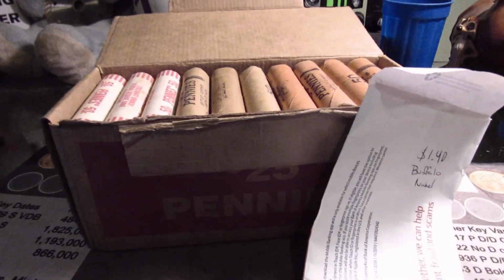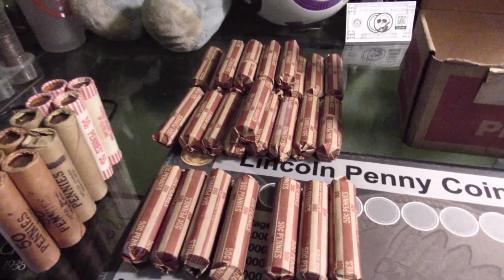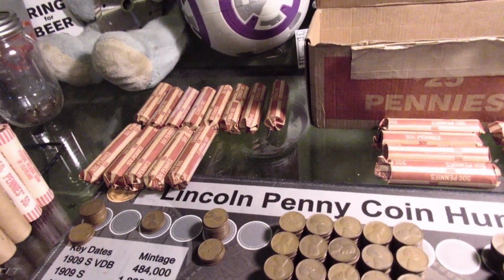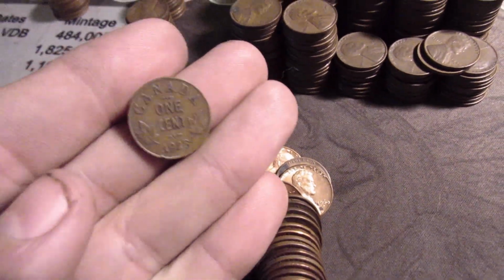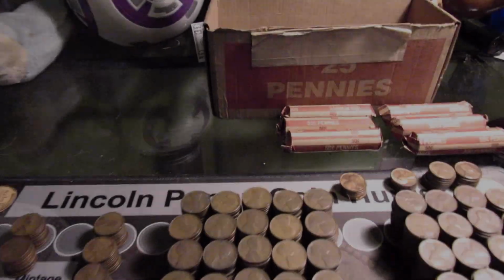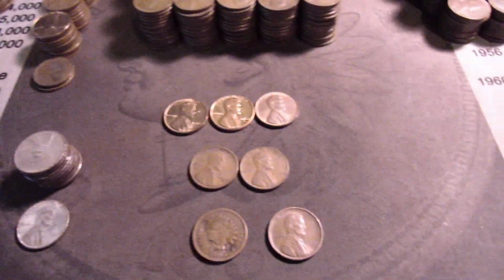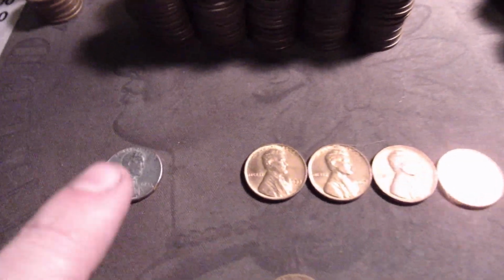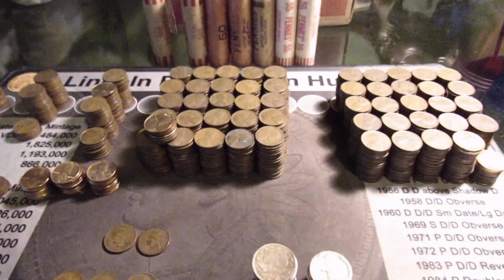HUGE Wheat Cent Collection Dump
Collection Dump Discovery!

Scored another collection dump of wheat cents. This was quite the collection, there was a wheat cent for every decade, even a few first year wheat cents. On top of the stacks of wheat cents there are stacks of steel cents, old canadian cents, buffalo nickels, V nickels, IHPs, its all here and scored for face value!! Sorry for the length of this video.